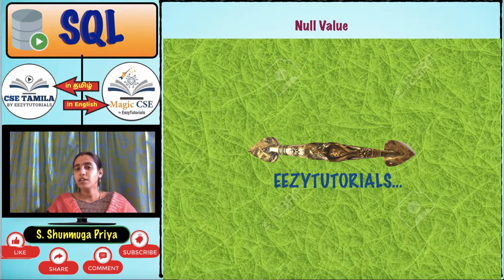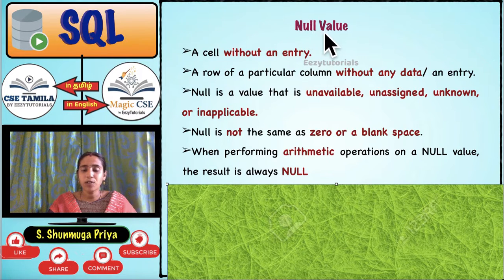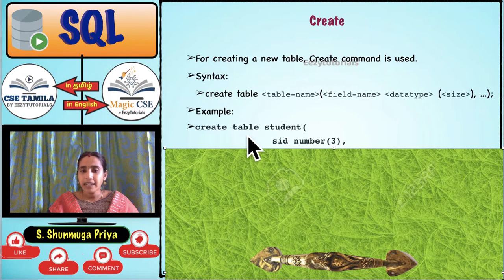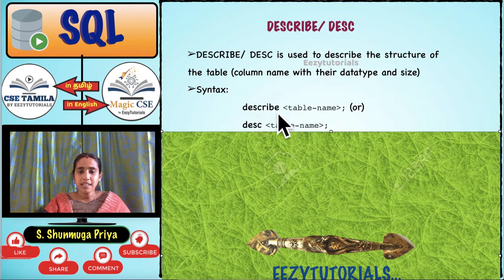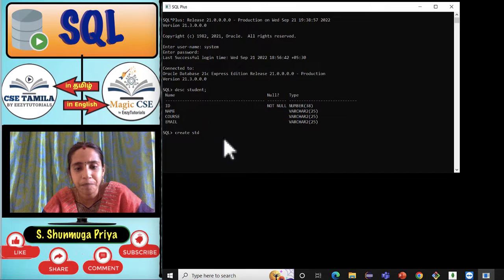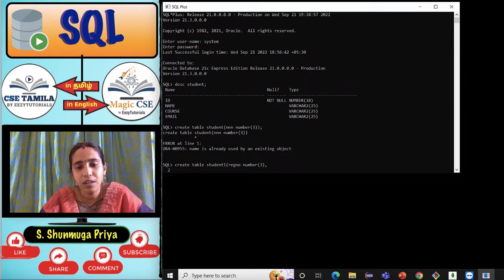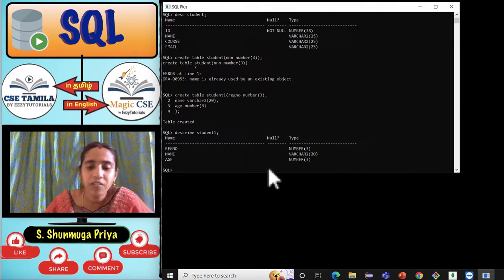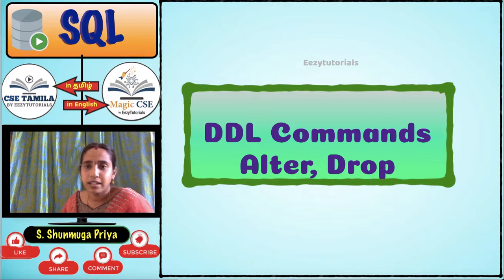2.2 Create table in sql|Create relation|Table creation|Describe Table - Desc|What is Null?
In this  video, table creation or creating a relation or table(SQL) is the first task which will be carried out in a database is explained in detail.

What is a null value or what is a blank entry in a table means?
How to create a table or how to create a relation in a database?
Syntax to create table
Example to create table
Describe the table
How to get the structure of table or how to get schema of table or relation
What is describe or what is desc command
How to find out the columns in a table